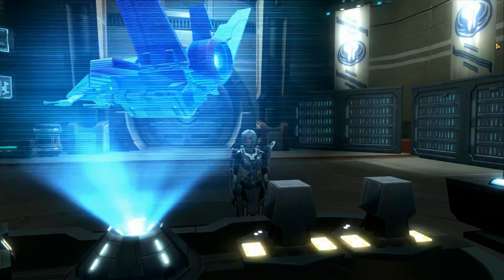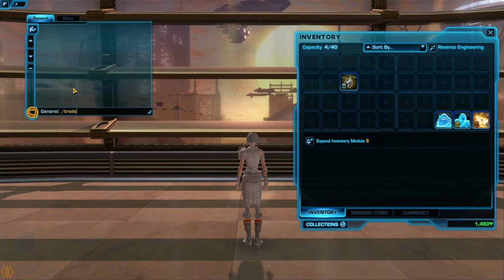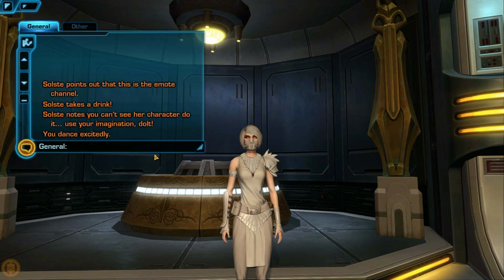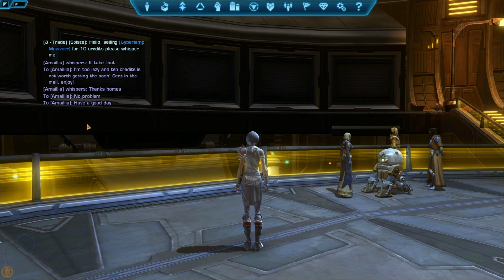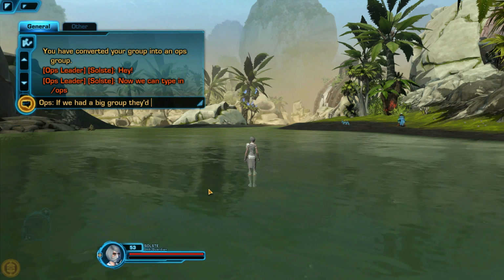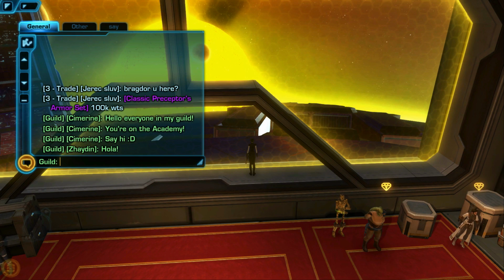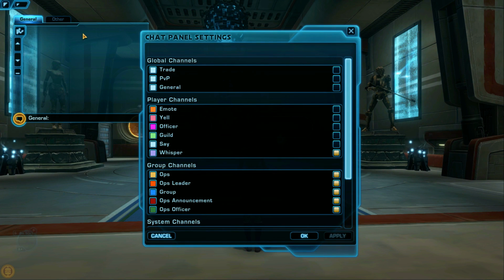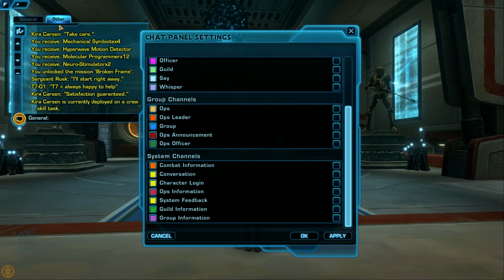The Academy - "How does the chat system work?"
"How does SWTOR chat work? Chat channels, group, operations chat and lots of tips and tricks to make chat more enjoyable."

The Academy is a series focused on the basics of SWTOR. If you want to listen to more, tune in to Ootinicast's latest episodes.